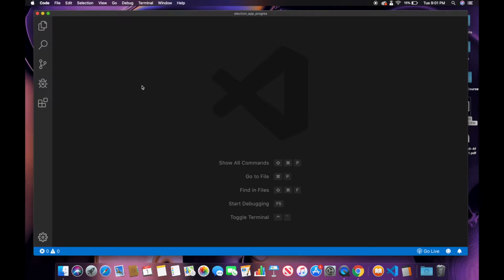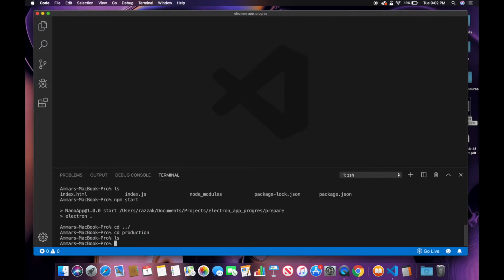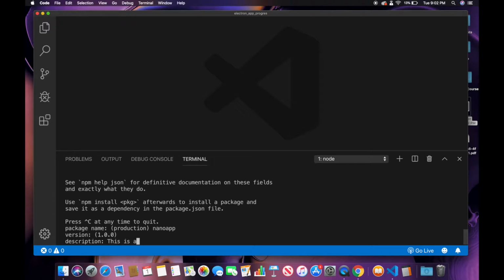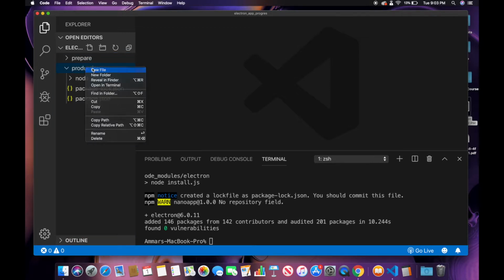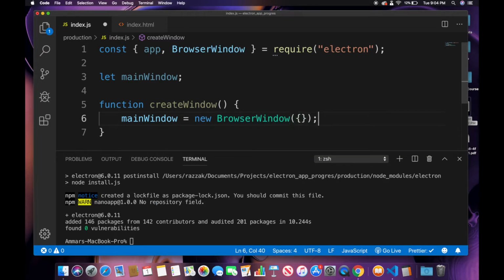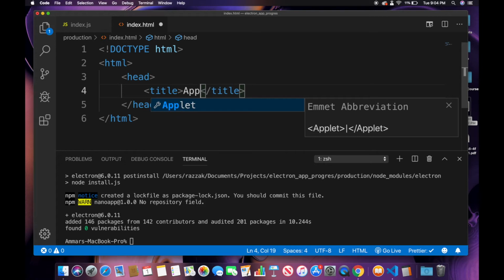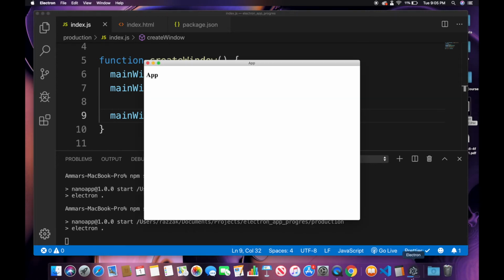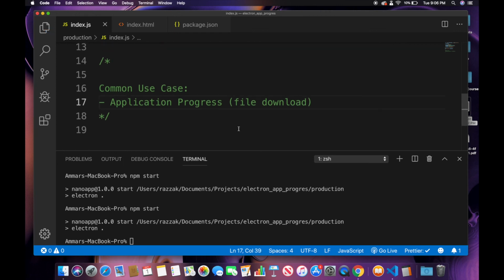Application Progress| Electron JS | Nano Education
In this video, we will learn how to implement an application bar to your application on the dock or taskbar.

Visit nanoproductions2.netlify.com for resources to come